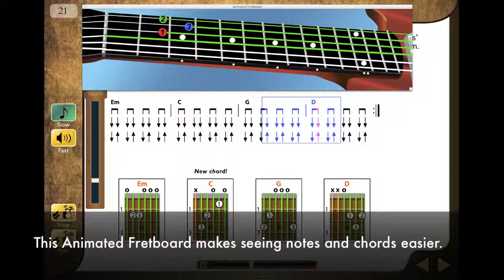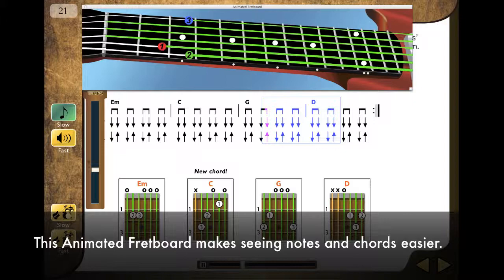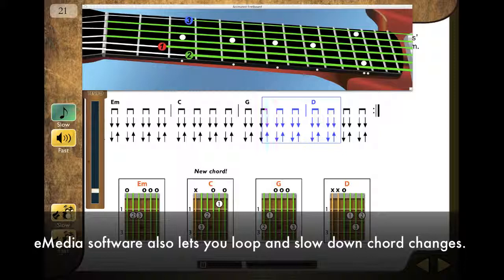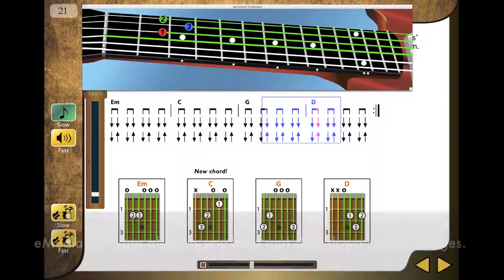Interactive Guitar Lesson Demo - How to play the D and G guitar chord.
This example from eMedia Interactive Rock Guitar show you how to change between the D and G chord. I used eMedia's Animated Fretboard to make it easy to see changes in fingerings. Also it shows how easy it is to loop song sections, and slow down the tempo using eMedia interactive music technology. eMedia Music makes learning guitar easier and more fun.